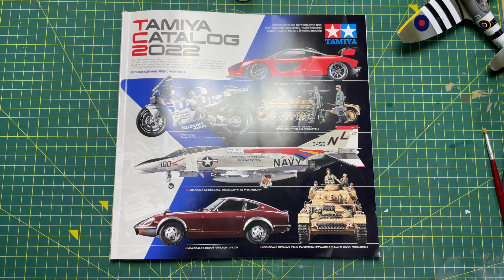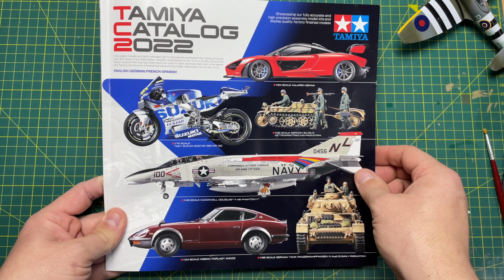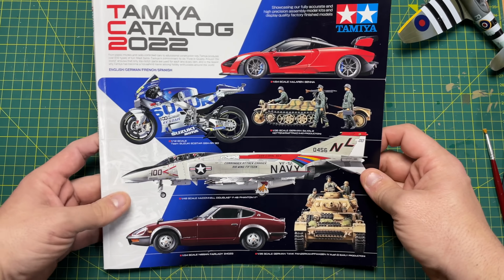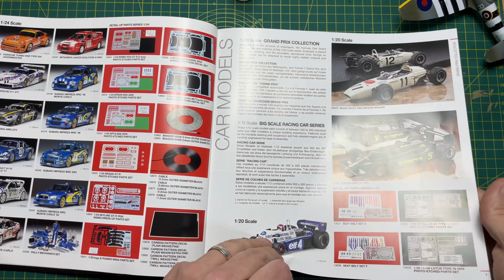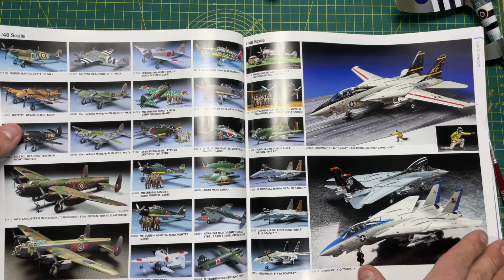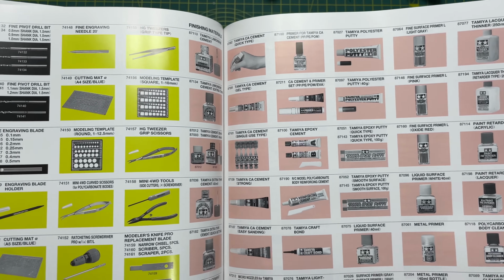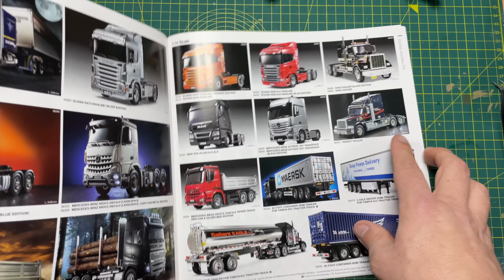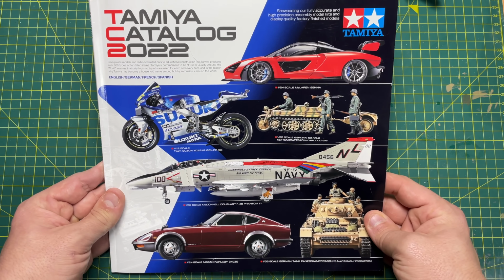Tamiya Catalog 2022 (Catalogue) Page by Page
Which model would you like to build? Leave a comment in the box below.
Best watched in full screen and click the cog and change quality to 4k - Tamiya Catalog 2022 (Catalogue) Page by Page.
The catalog is in English German French and Spanish

Showcasing our Fully accurate and high precision assembly model kits & display quality factory finished models

From plastic models and radio control cars to educational construction kits, Tamiya produces over 600 types of fun-filled items. Tamiya's commitment to be "First in quality around the world" ensures the only top-notch parts are use for each and every item, and this is the reason why Tamiya has become a household name amongst hobby enthusiasts around the world.

I've filmed the catalog for those who cannot get hold of one. It contains the complete product line of the Tamiya corporation. Everything from Scale Model Kits, Tools, Paints and RC line up are in the pages.

Also buy these catalogues!! its better in real life.  They are great to look at and spot models you might not know were available.. Visit your local model shop or purchase them online. Google "Scale model catalogue 2021" and links will be there to buy them.

Tools.

26mm version

41mm version

0:00 Tamiya Catalog 2020
0:10 Tamiya Catalogue
0:20 tamiya catalogue 2020
0:30 Tamiya Catalog
0:40 tamiya catalogue page by page
0:50 Tamiya Catalog 2020 (Catalogue) Page by Page
0:55 Tamiya Models
1:00 Scale Model Catalogue
1:05 Tamiya Model
1:10 Tamiya Radio Control Kits
1:20 Tamiya Paints
1:30 Tamiya Tools
1:40 Tamiya Scale Models
1:50 Tamiya Scale Model kits
2:00 Tamiya,Tamiya construction Kits
2:10 tamiya rc
2:20 tamiya 1/72 scale models
2:30 tamiya 1/48 scale model
2:40 tamiya lacquer paint
2:50 Tamiya x-20a, Tamiya airbrush
3:00 tamiya spray paints